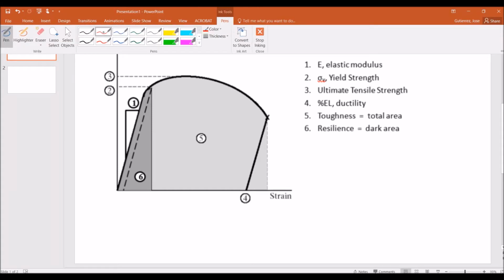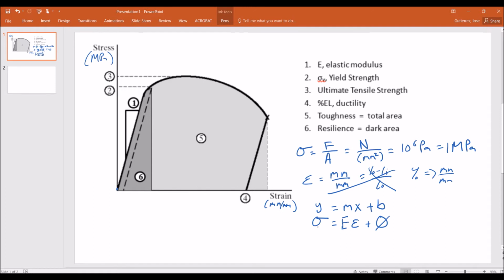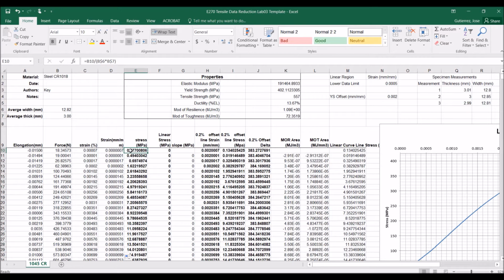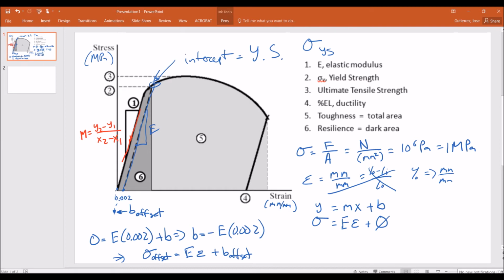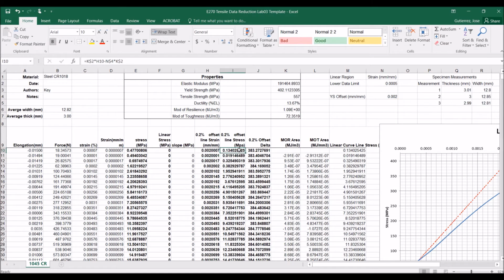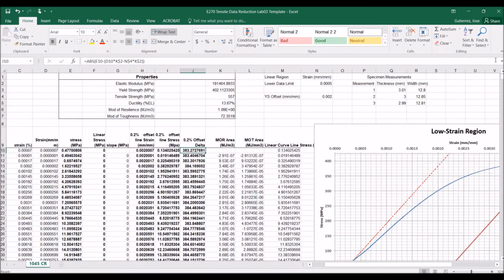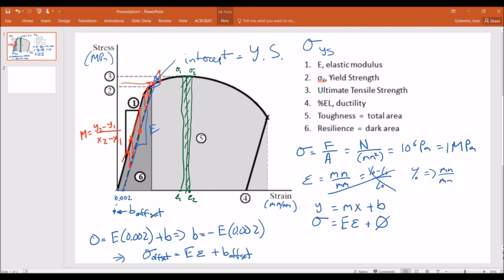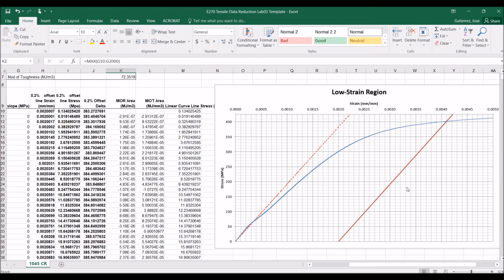CSM ENGR270 Lab03 Data ReductionExplaination